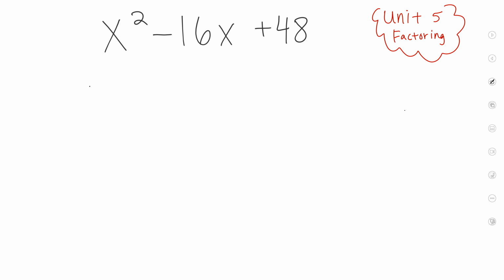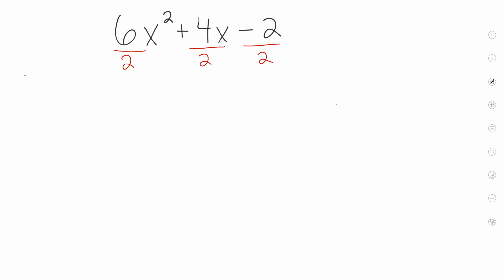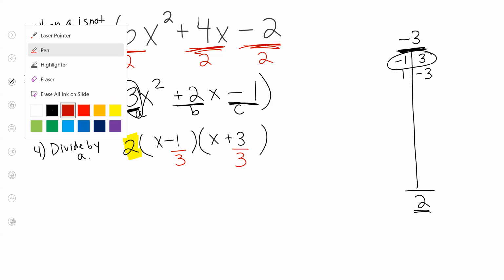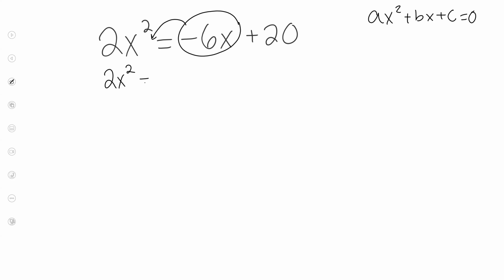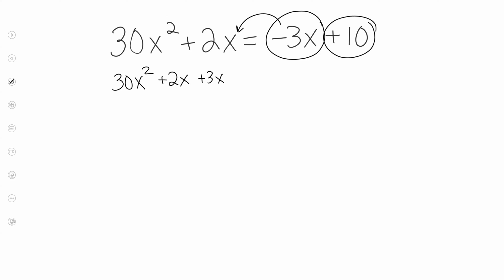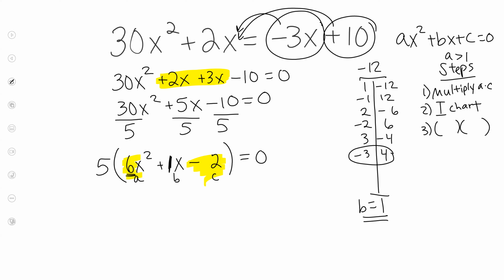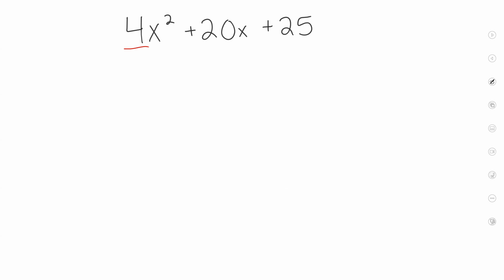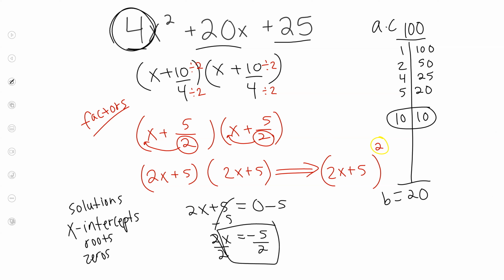Factoring Review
These problems encompass all that we learned this unit and reflects the type of problems that were on the test, notes and practice.

Please watch this video to relearn factoring.